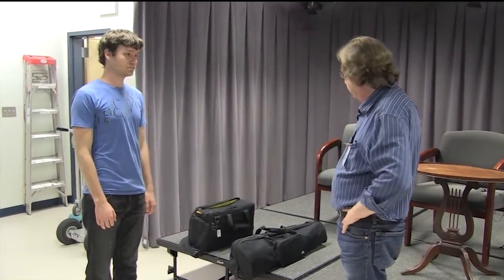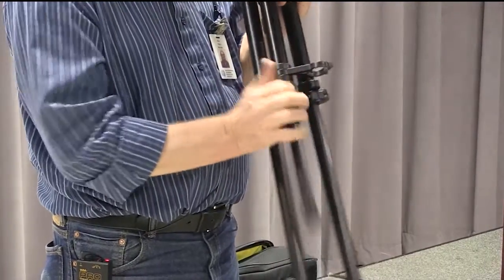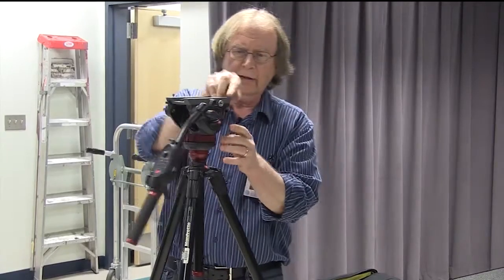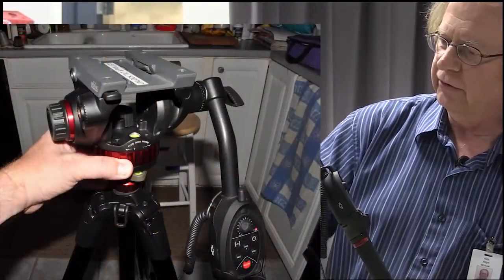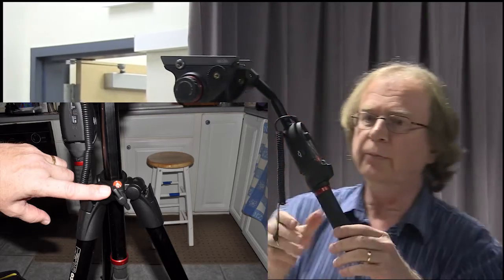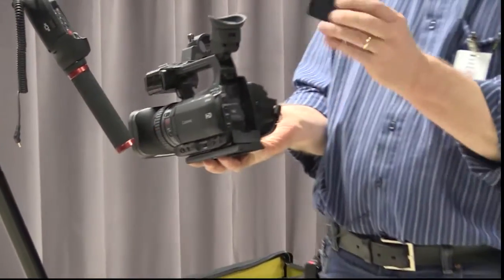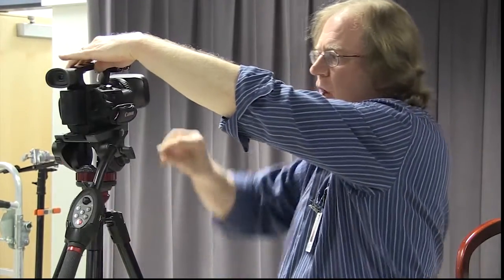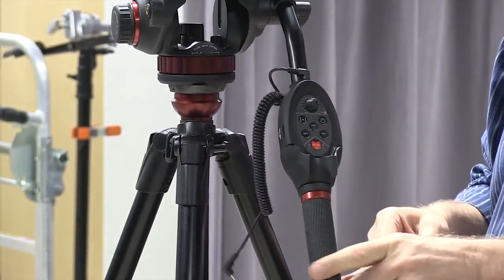Field Camera & Tripod Training Video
This 47 minute video will cover the setup and operation of BevCam’s Canon XF100 tapeless field camera and tripod. It will include camera features such as zoom, focus, audio, automatic and manual settings, and wireless microphone. It will also cover the tripod setup and control arm functions. This video is a prerequisite to our ‘hands on’ class which is conducted in our studio and is recommended for anyone wanting to record remote events outside of BevCam’s studio.